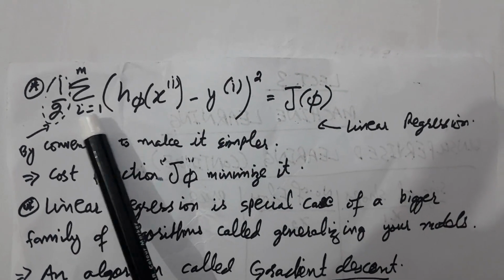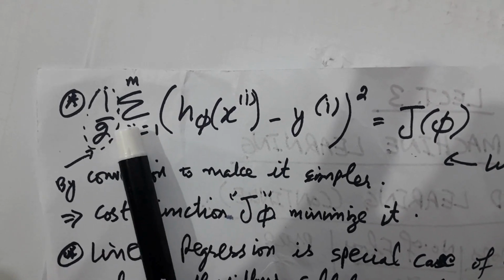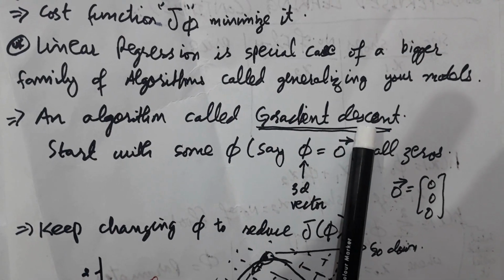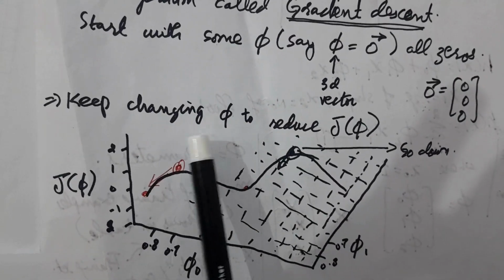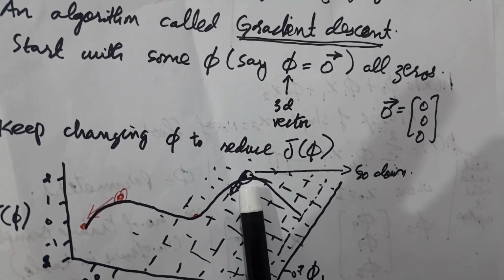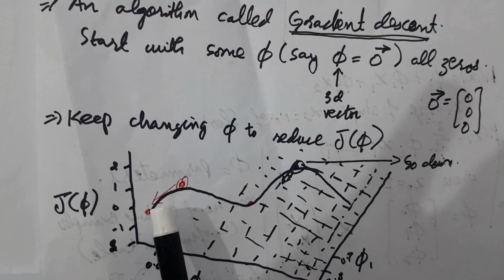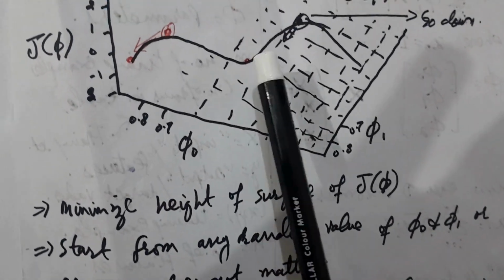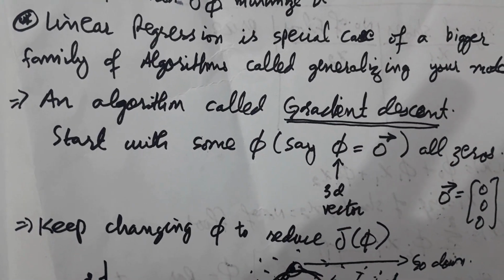Machine Learning in Five Minutes Leacture 3 PT2 (Linear Regression)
The video is a continuation of linear regression .